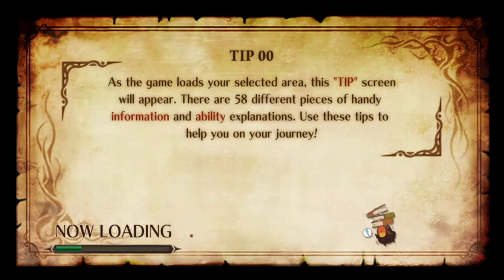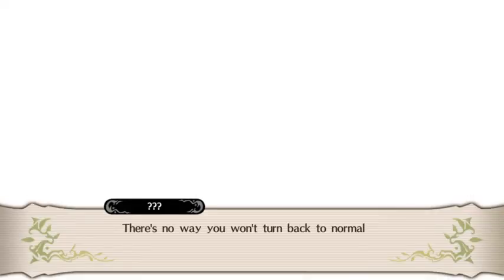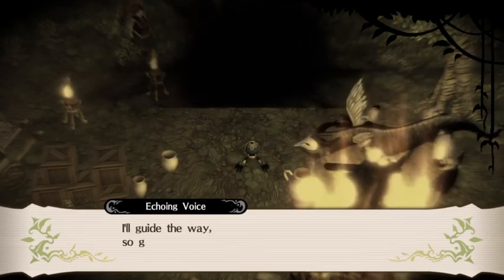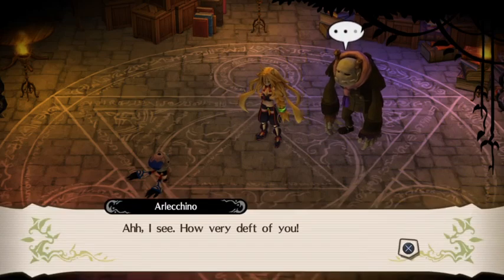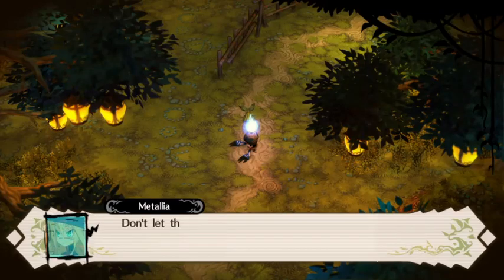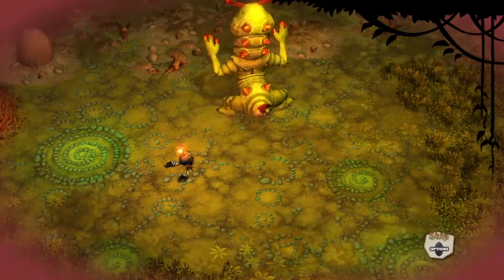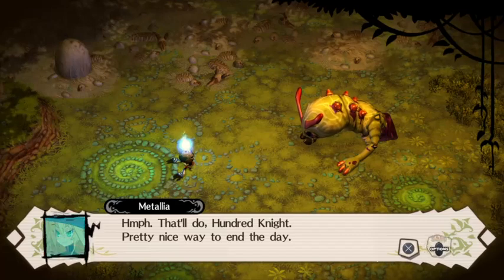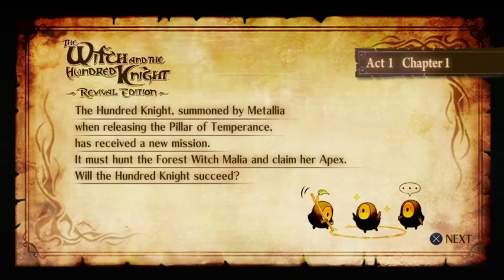Secret Stage Plays: The Witch and the Hundred Knight: Revival Edition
The Secret Stage team, minus Ramses, Play through The Witch and the Hundred Knight: Revial Edition for the PS4 and give their thoughts and opinions of the game from a viewer and gameplay perspective.